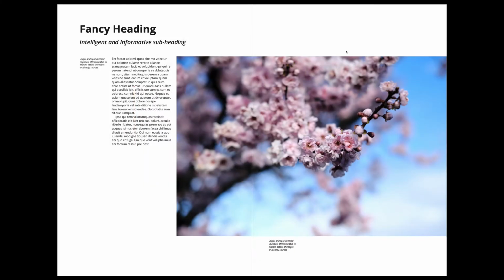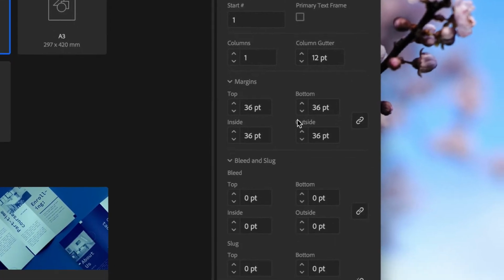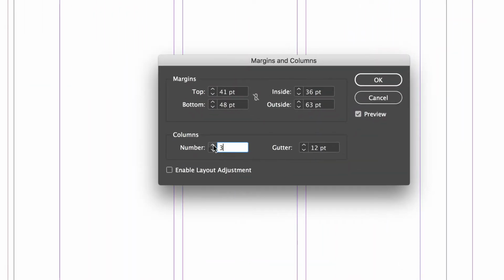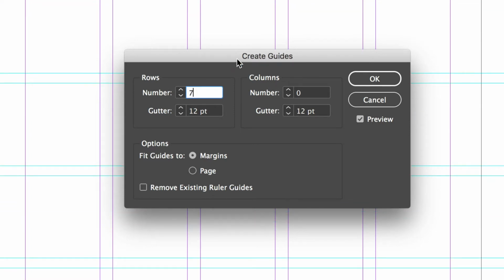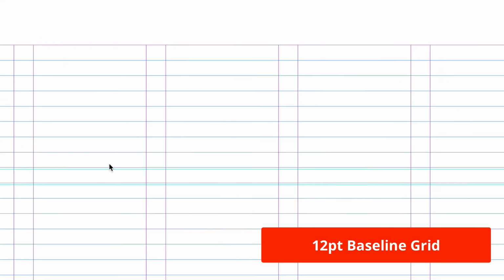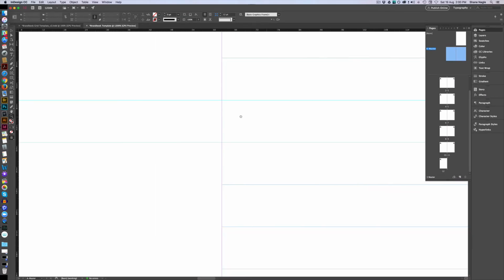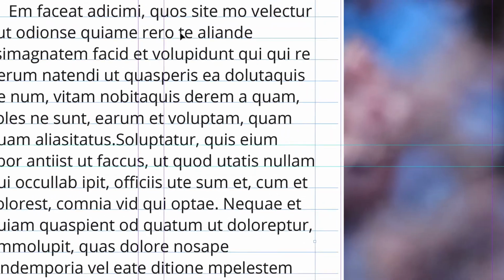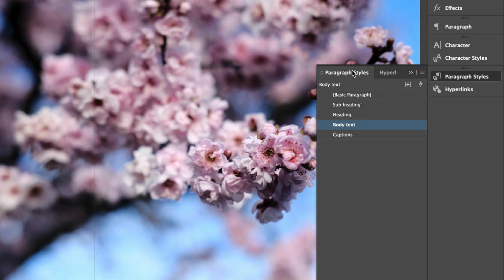Setting up a Baseline Grid in InDesign